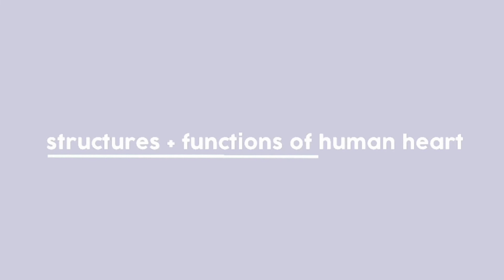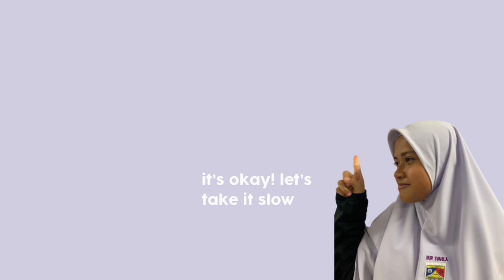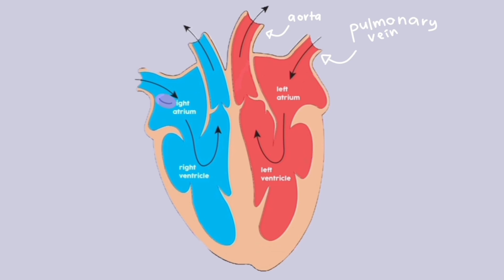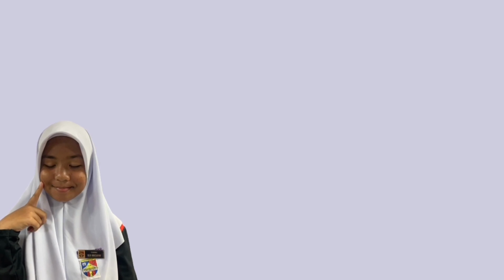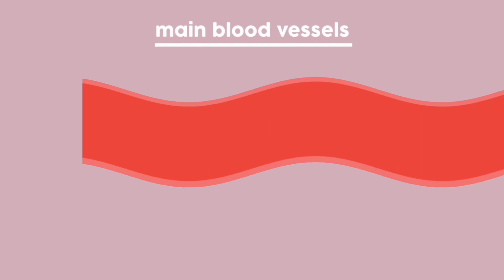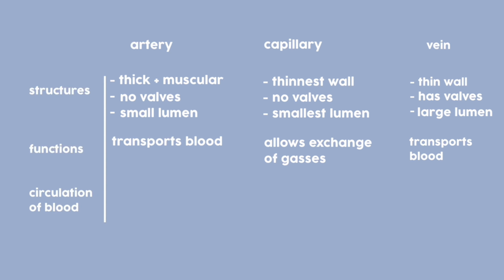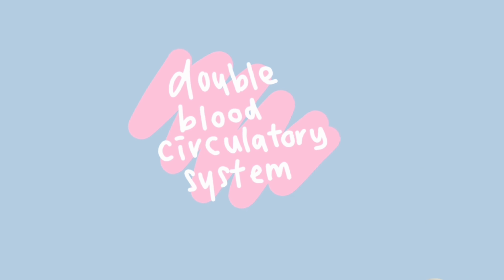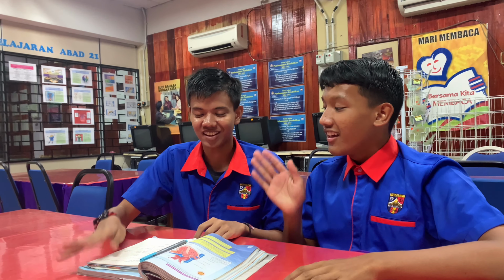BLOOD CIRCULATORY SYSTEM IN HUMANS | IMPBPRO SEMESTA 2022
hi there!
We’re a team from Sekolah Menengah Sains Tengku Abdullah made this mini presentation and (kinda) a short film in hope for all form 3 students are able to understands Chapter 3: Transportation better, specifically the topic Blood Circulatory System in Humans.

In participation of IMPBPro, which focusing on the use of materials in class and students publicly presented the products (project based learning), we also included our own made project regarding the blood circulatory system. We hope with the help of this project of ours, students are able to understand how the structures of heart and main blood vessels + its functions and mainly how the blood circulation works 👍

cameraman : maisarah, syahila
edits and animations (unless stated otherwise) : maisarah
heart pumps animation : michigan medicine

@mysqrah on ig